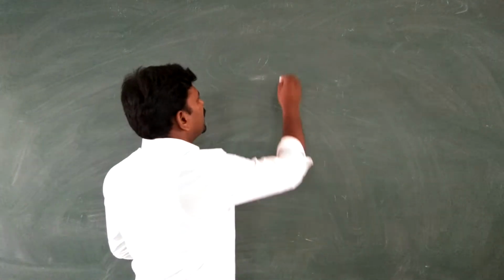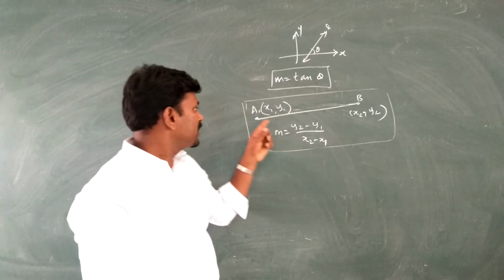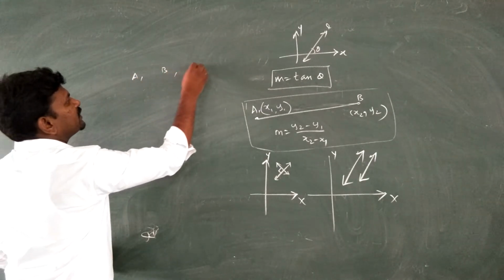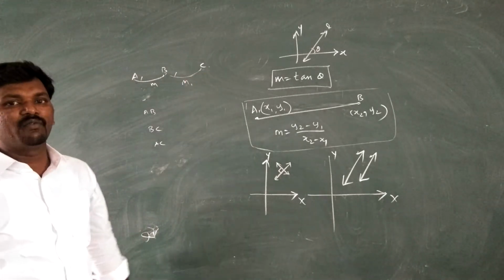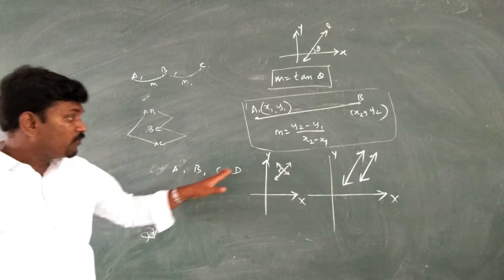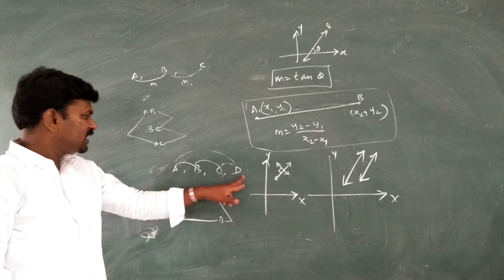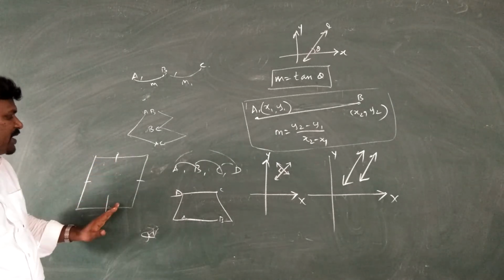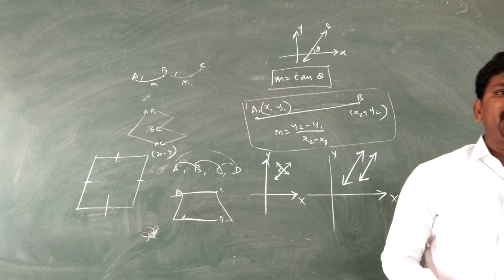X STD math samacheer (Exercise5.2)Overall view of slope